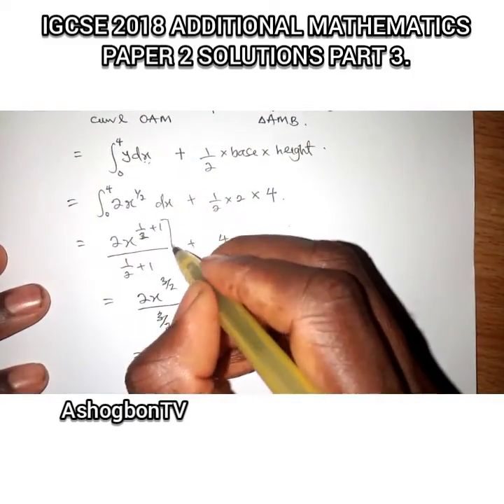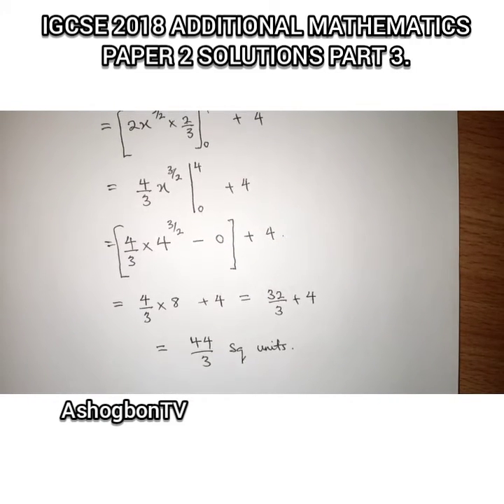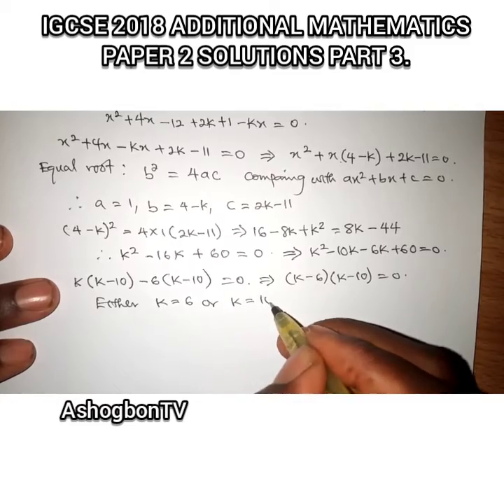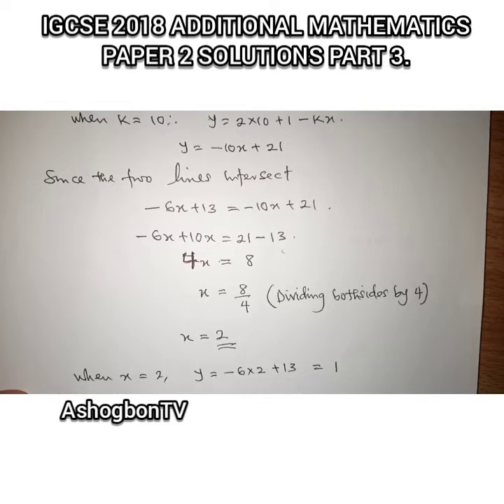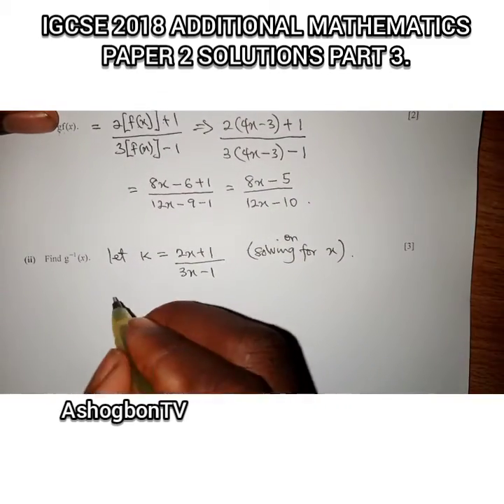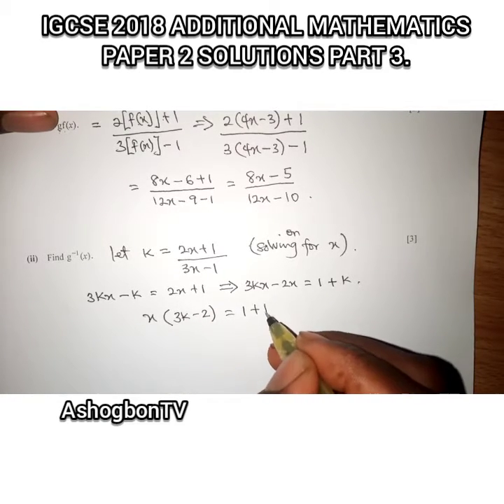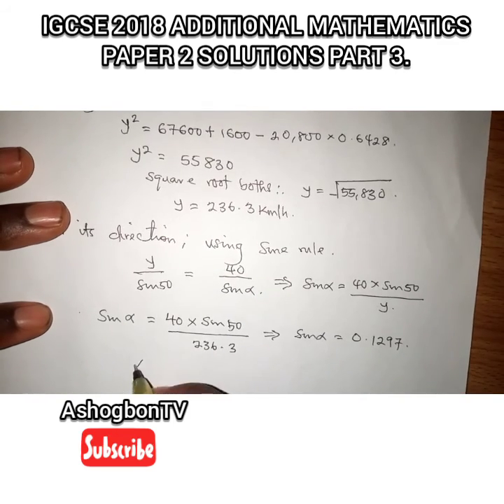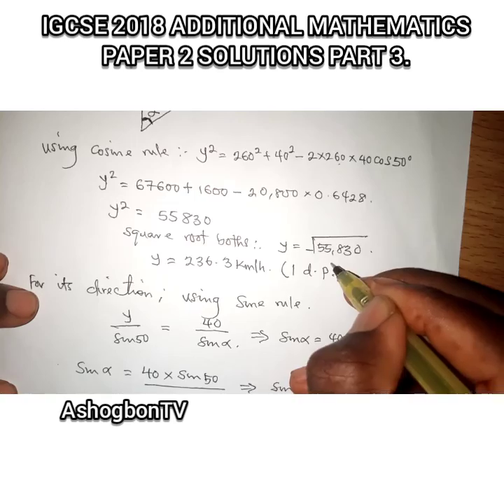SOLUTION TO 2018 IGCSE ADDITIONAL MATHEMATICS PAPER 2 (PART 3)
This is the concluding part of this video. Watch and Enjoy.